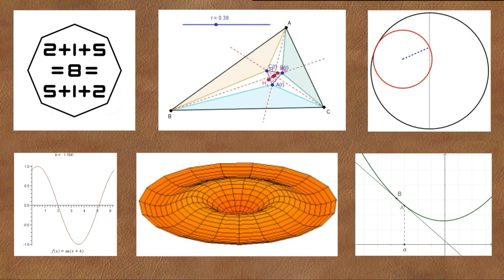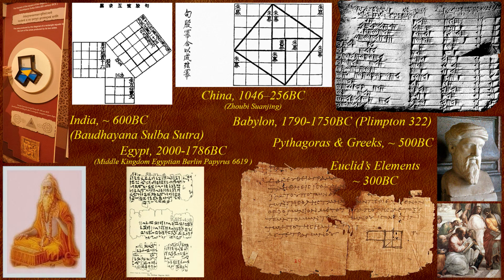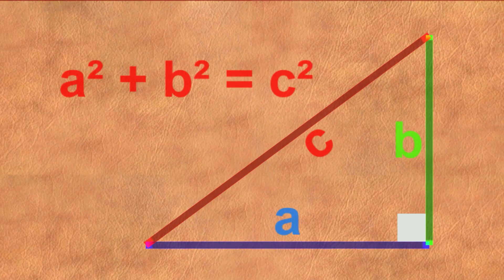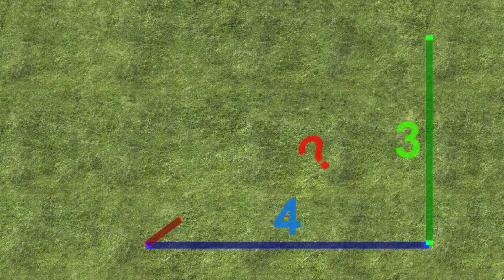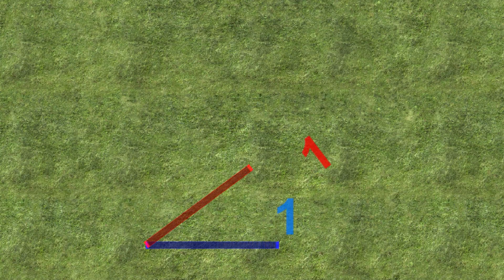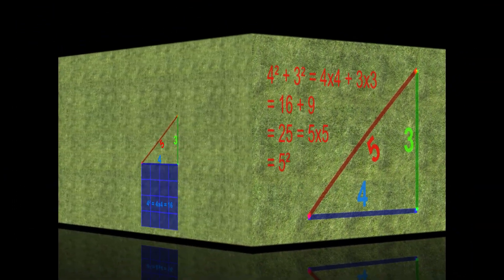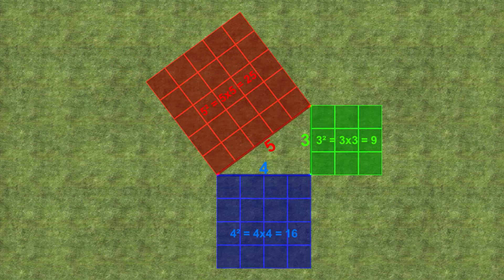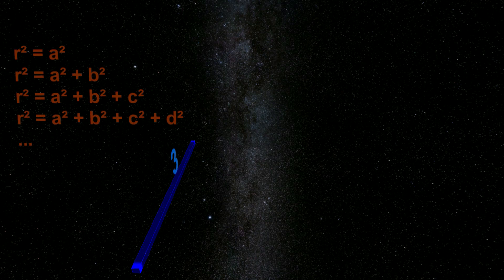The Theory of Pythagoras and Co. Practically Illustrated, Plus a Bonus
The theory of Pythagoras (and others) illustrated in a practical way. There is also a beautiful bonus at the end. The sum of the squares of the two shorter sides equals the square of the hypotenuse (longer side) of a right-angled triangle.

People often think about basic mathematics as a bunch of abstract, theoretical calculations with some mysterious and even useless meaning. But, throughout the centuries, most of Mathematics had been born out of very practical, tangible, and even everyday situations. Often, the life contained within the mathematics gets lost in the process of handing down the idea, and it becomes a lifeless theory. Today, we will see that the so-called theory of Pythagoras is very practical in nature. If you already understand the theory, be on the lookout for the bonus, which I think is quite beautiful, at the end.
It also often happens that the naming of, and credit for, discoveries and inventions are linked to a specific person, although other people may have made the same discoveries, and even earlier. The theory of Pythagoras is such a case. There are writings from more than 1000 years before Pythagoras was born, that illustrate and prove aspects of the theory, from places like Egypt, Mesopotamia, India and China.
So, what exactly does the theory state? The following: The sum of the squares of the two shorter sides of a right-angled triangle equals the square of the hypotenuse, or longer side. In this diagram, the theory therefore states that a squared plus b squared equals c squared. Not too difficult, but the life is starting to drain from the theory already, so let’s make it practical – we’re standing on a stretch of lawn.
You start walking in a straight line in one direction, let’s say East or to the right. After 4 meters, you turn left and walk North or up. After 3 meters, you stop. You’ve just walked along the two short sides of a right triangle, and they are 7 meters long combined. Can you see that the hypotenuse now connects your starting and ending point? You could have walked straight from the starting point to the ending point. It is clearly further than the 4m you walked East, but, since it’s a shortcut, it will also definitely not be further than the 7m total you walked East and North. Although we don’t yet know precisely how far it is, we can be certain that it’s somewhere between the length of the longest short side, and the total combined distance of the two short sides – somewhere between 4 and 7.
Let’s now have two people walking at the same speed of 1 meter per second. The one person walks along the short sides again, and it takes him 7 seconds to walk the 7 meters. The other person walks along the hypotenuse, and reaches the endpoint after exactly 5 seconds. Therefore, he has walked 5 meters, which does lie between 4 and 7. But how can we calculate this distance rather than physically walking and measuring it? If we place the distances into the formula of the theory, we see that 4 squared plus 3 squared equals 16 plus 9, which is 25. And 25 is the square of 5, the length of the hypotenuse. OK, but how do we get to the formula? We can’t just randomly try formulas until one works. What Pythagoras and the rest realised, is that you can perform the calculations of you work with area rather than distance.
Let’s draw a square on the lawn for each side of the triangle and calculate their areas. Each row of the blue square contains 4 blocks of 1m by 1m, since the length is 4m. There are 4 such rows since the width is also 4m. This corresponds to the 4 squared of the formula. Thus, there are 16 blocks of 1 square meters, and the area is 16 square meters. In the same way, we can show that the green square’s area is 9 square meters, while the red square’s area is 25 square meters. And the heart of the theory is that these two smaller squares fit perfectly...